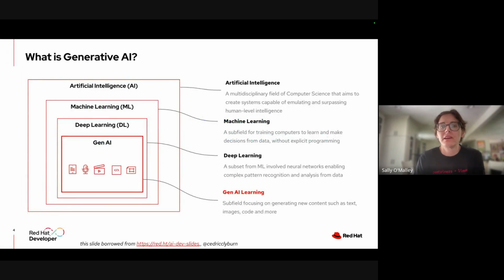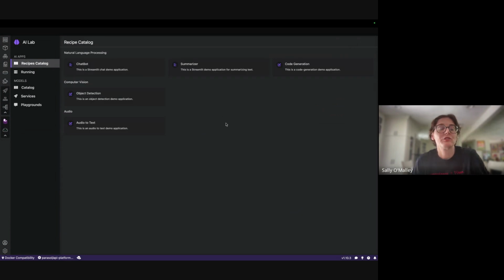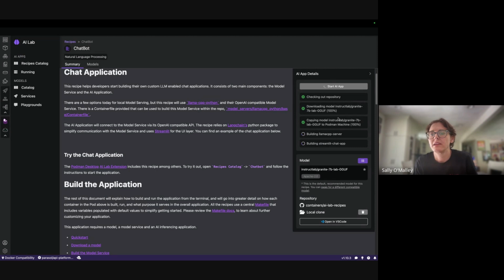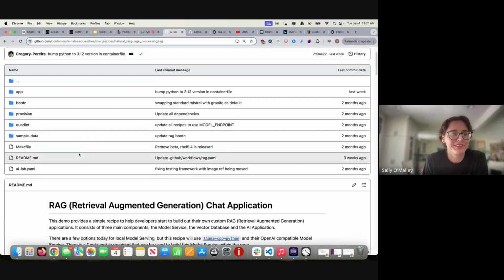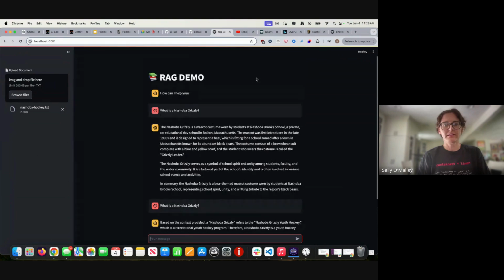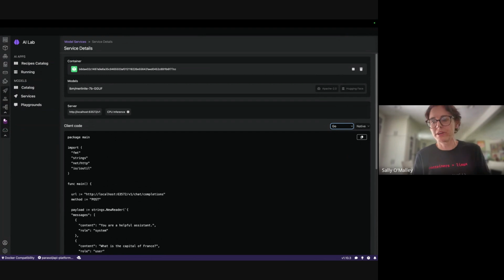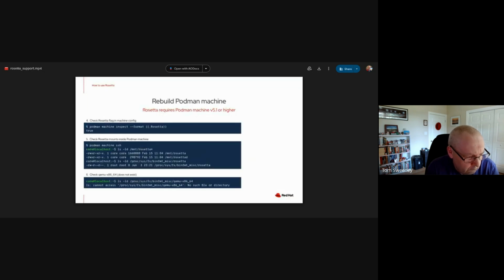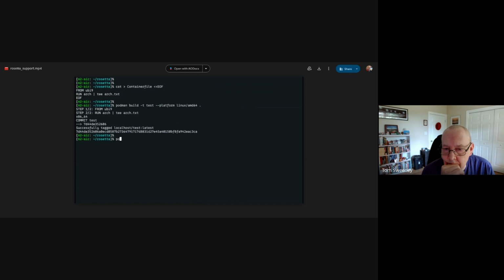Podman Community Meeting, June 4, 2024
Podman Community Meeting Topics
  * 00:00 - Intro
  * 01:23 - Podman AI Lab demo
  * 34:30 - Rosetta in Podman v5.1
  * 47:48 - Podman v5.1.1 Updates
  * 49:50 - Open Forum
    * DevConf.cz next week, DevConf.US
    * Dan Walsh's Video Blog